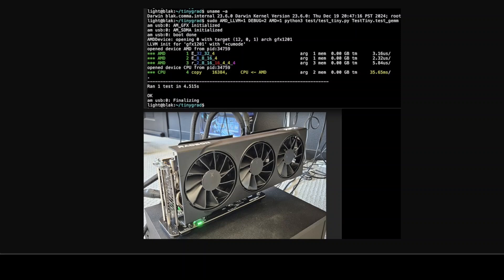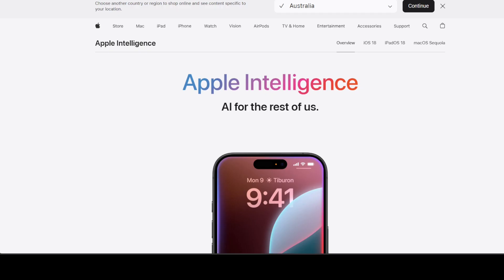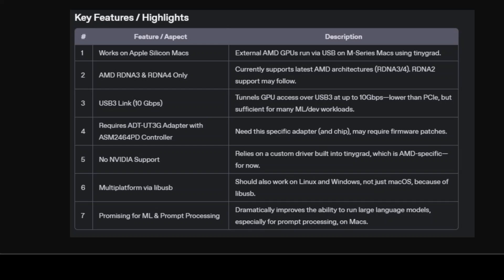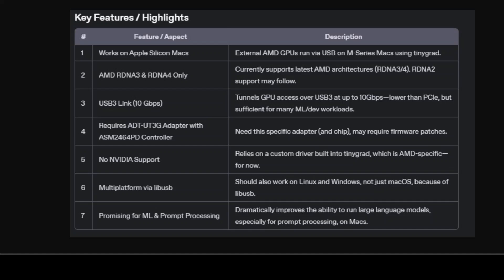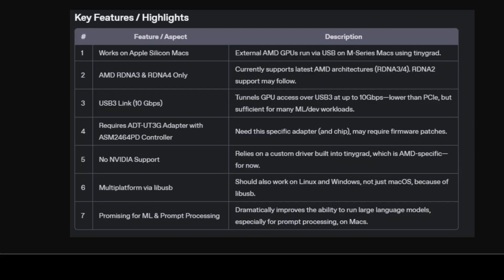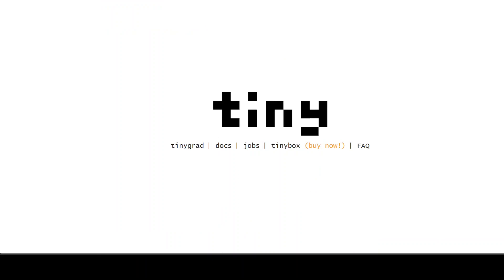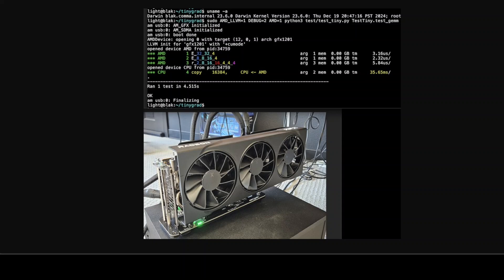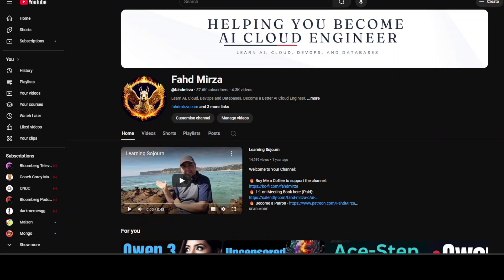First-Ever: Connect External AMD eGPU to Apple Silicon Mac, Windows, Linux Over USB! | Tiny Corp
Learn how Tiny Corp makes it possible to connect an external AMD eGPU to Apple Silicon Macs over USB for AI and ML acceleration.